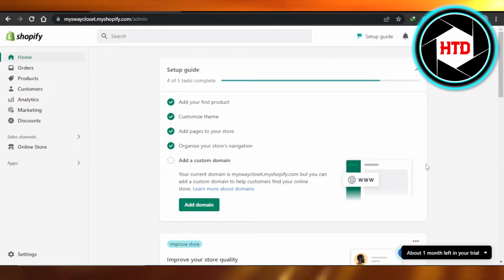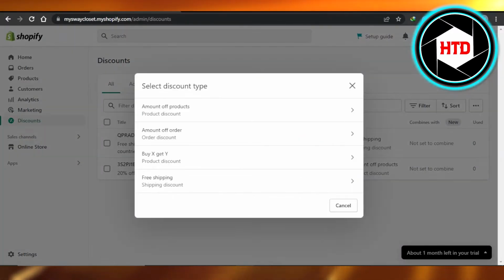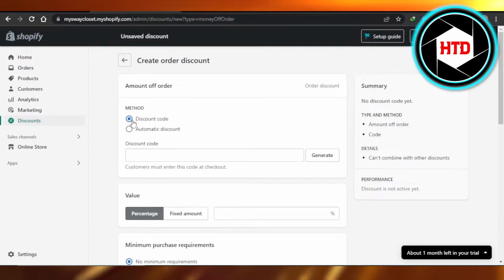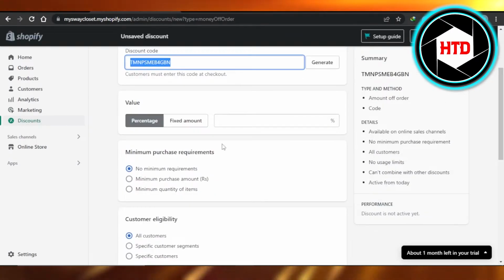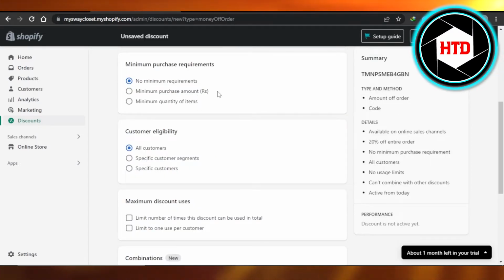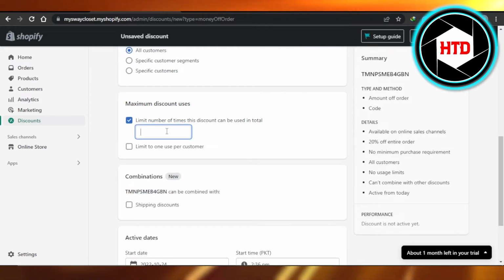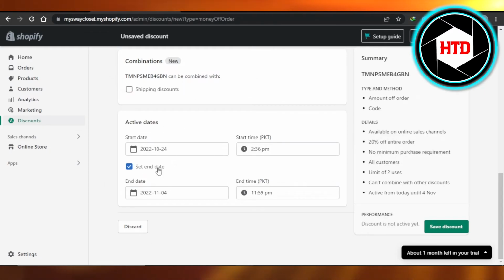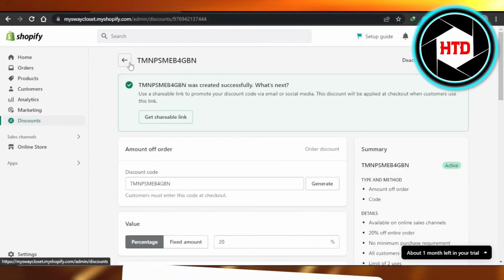How To Add Discounts To Shopify Store - Quick And Easy!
Learn How To Add Discounts To Shopify Store. It is really easy to do and learn to do it in just a few minutes by following this super helpful tutorial to get a better understanding of everything.